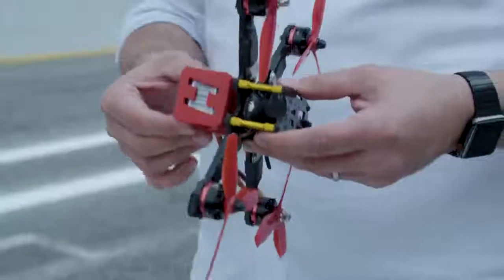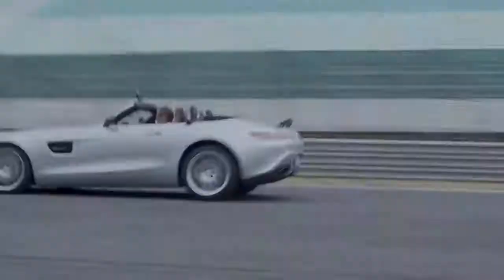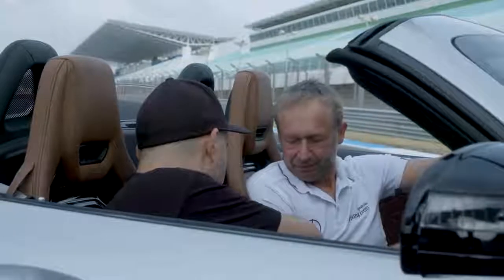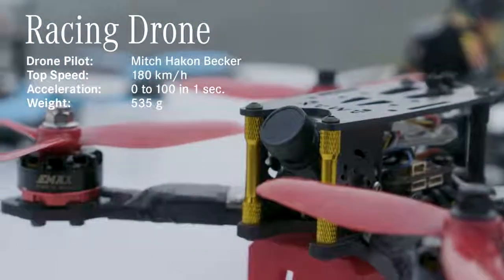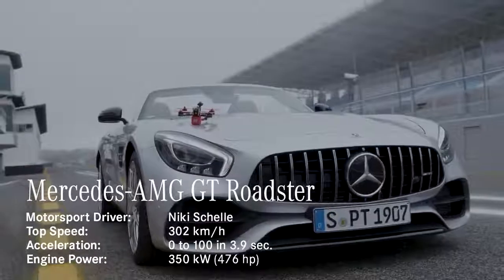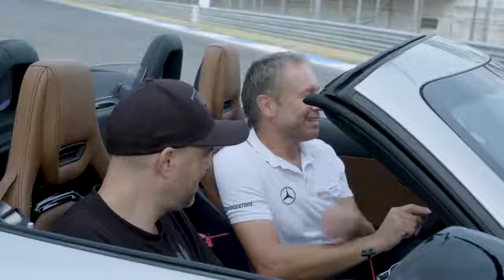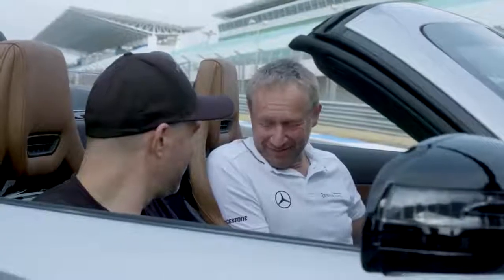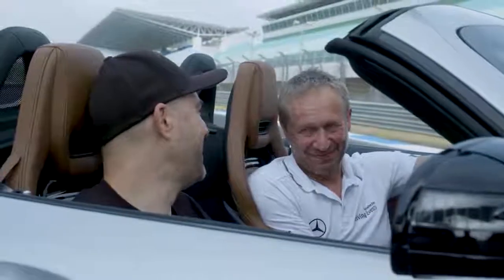Mercedes AMG Sports Car vs Racing Drone Drag Race